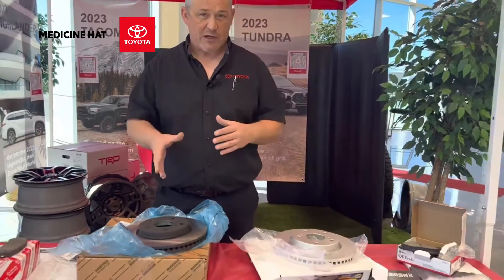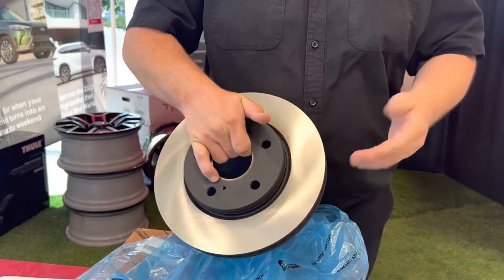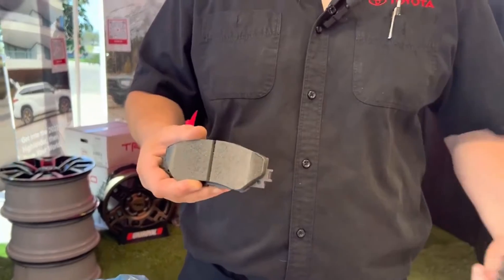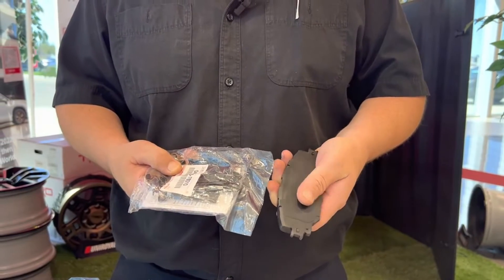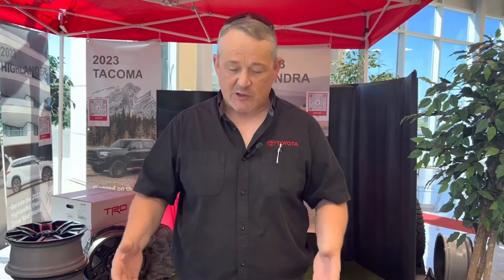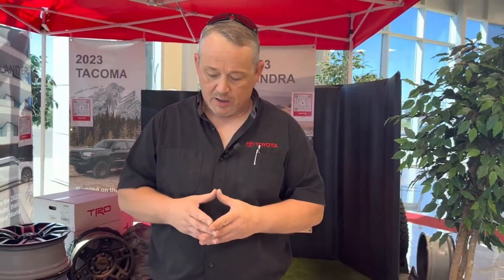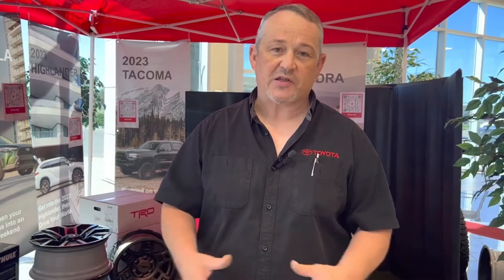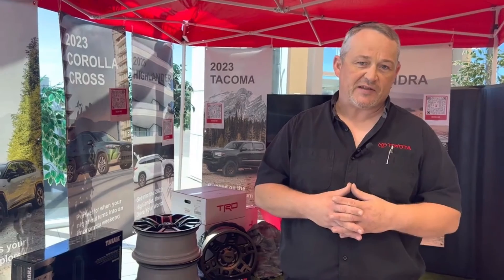OEM vs After Market Parts - Medicine Hat Toyota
Are you looking to replace your brakes or vehicle parts and want to know what the differences are between OEM and Aftermarket parts and pricing?

Watch this video for some tips and info on what part to select when getting your maintenance done to your vehicle. If you have any further questions or want more information make sure to give our Parts department a call today!